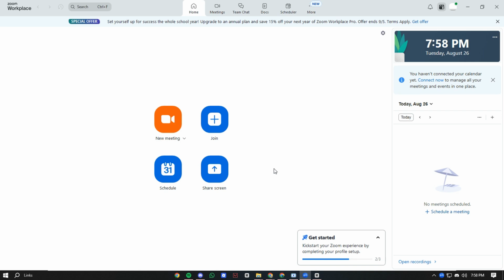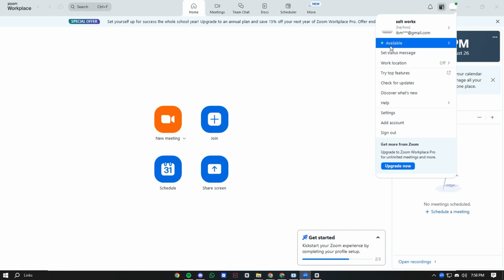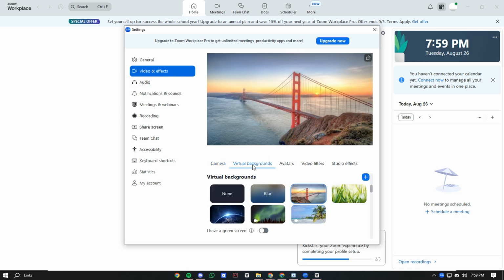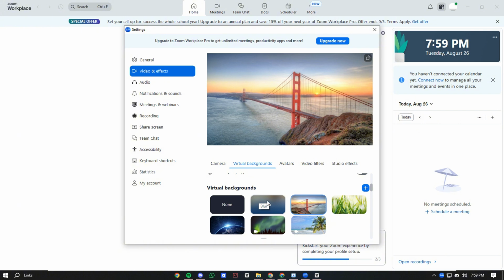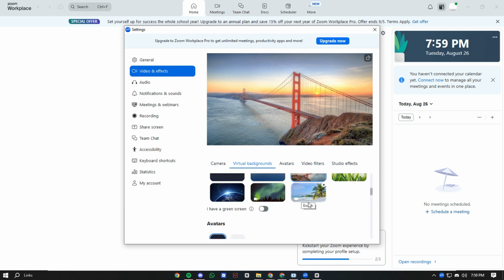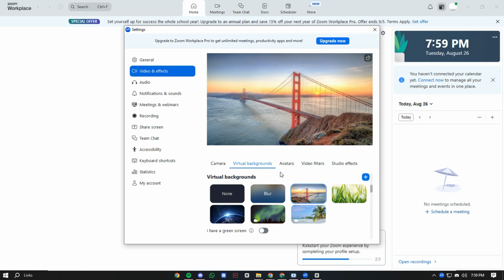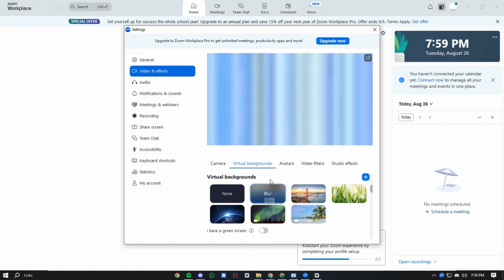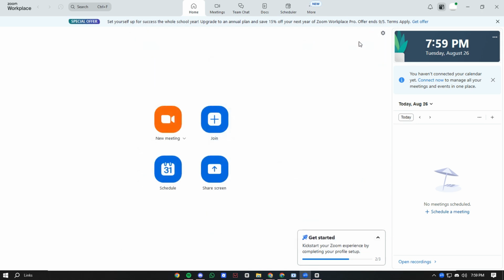How to Change Background in Zoom on PC 2025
Want to make your Zoom meetings more fun and professional? 🎥 In this quick tutorial, I’ll show you step by step how to change your background in Zoom on PC in 2025. Whether you want to hide your messy room, add a virtual office, or use a creative background, you’ll learn the easiest way to set it up.

By the end of this guide, your Zoom meetings will look polished, professional, and unique!